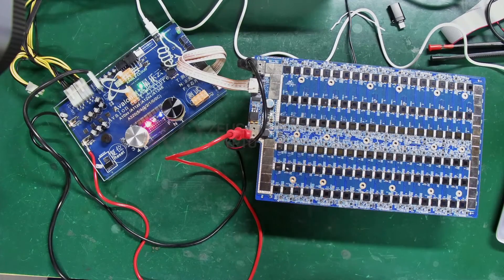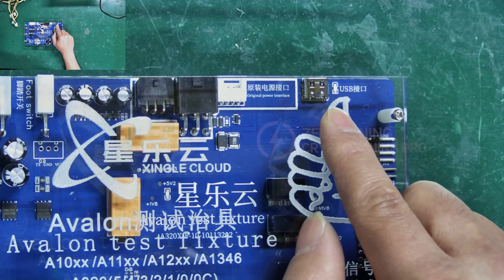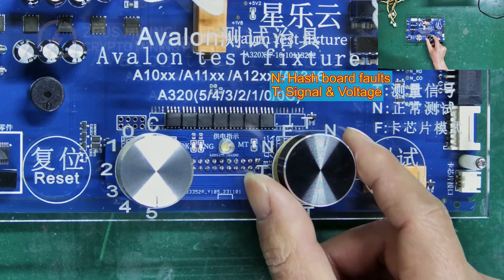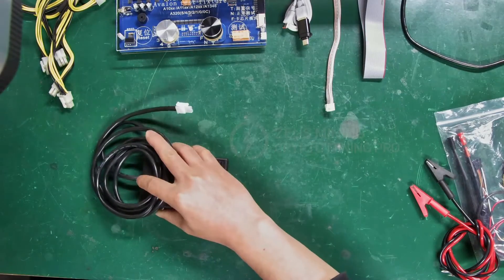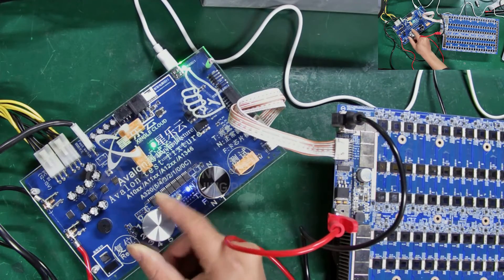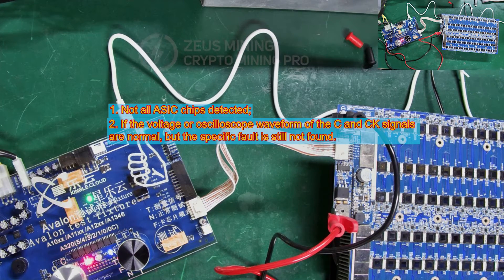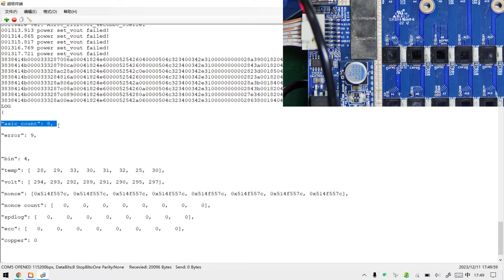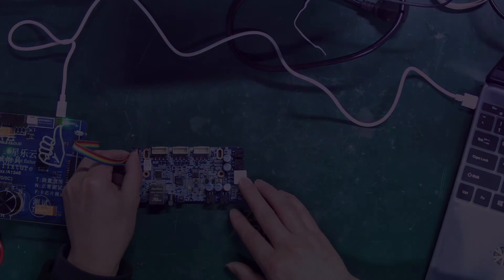How to use the Avalon A320X multifunction hash board test fixture without screen version？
The Avalon A320X multifunction hash board test fixture is suitable for Avalon A10, A11, A12, and A1346 series miners. It is used to quickly detect hashes such as A3205, A3204, A3203, A3202, A3201, A3200, A3200C, etc. Board ASIC chip failure. The test fixture contains powerful functions, including card swiping control board firmware, T measurement signal, N normal test, short-circuit chip D signal test, and other functions. This model of fixture is divided into a version with a screen and a version without a screen. This video will use the A3200 ASIC chip of the A1166 Pro hash board as an example to explain the functions and usage of the A320X fixture without a screen.

00:00 Introduction
00:15 Fixture functions
05:30 Connect the hash board
06:44 "N" mode test demo
07:54 "F" mode  test demo
10:11 "T" mode  test demo